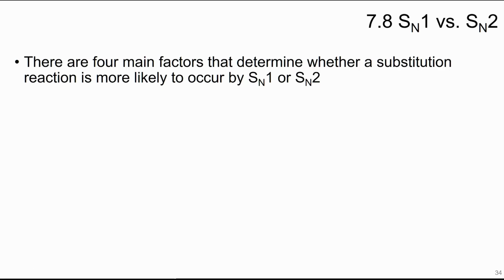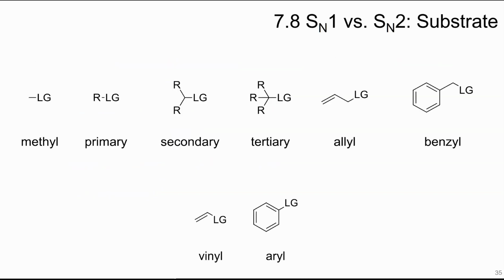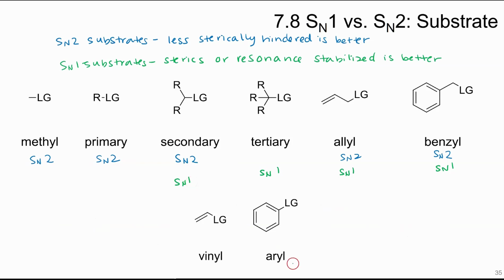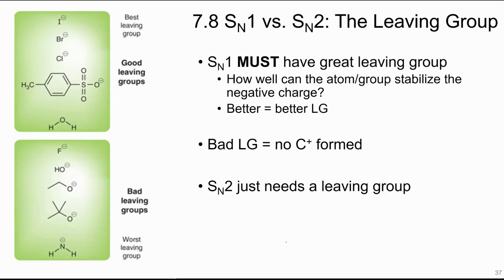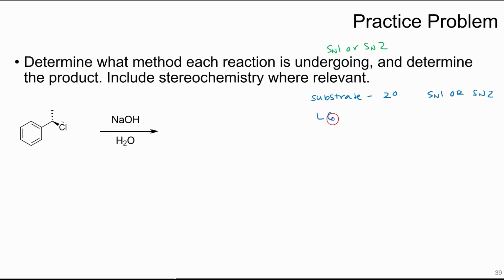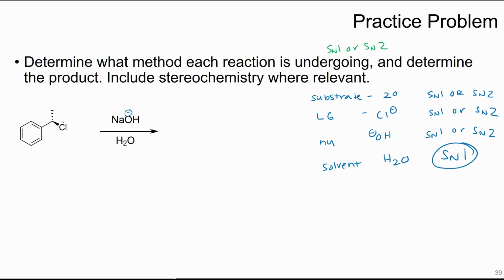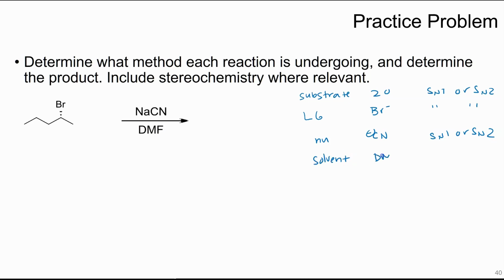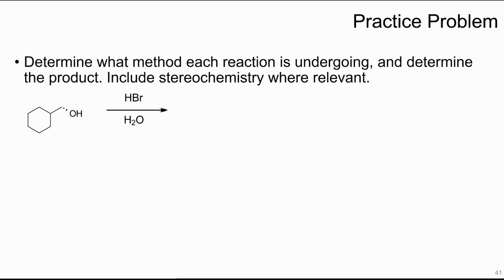Chapter 7 Part C: Alkyl halides and nucleophilic substitution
7.8 SN1 vs. SN2